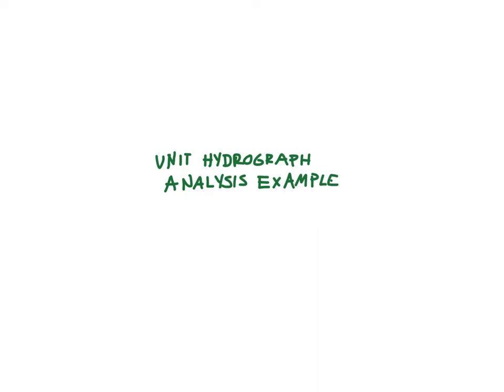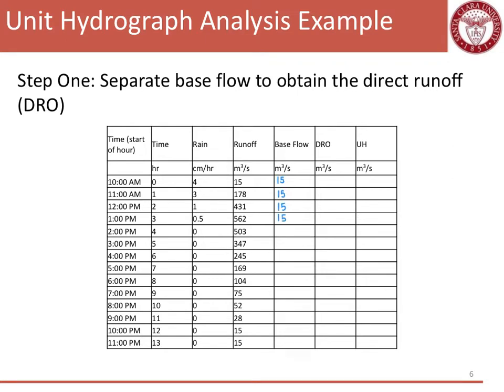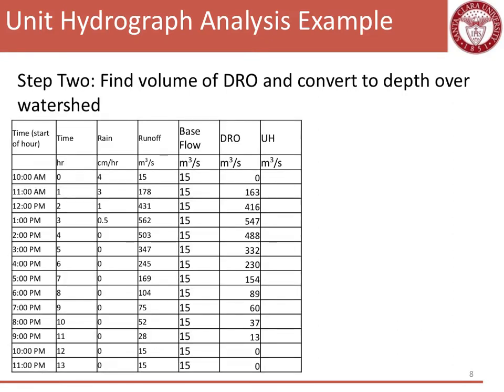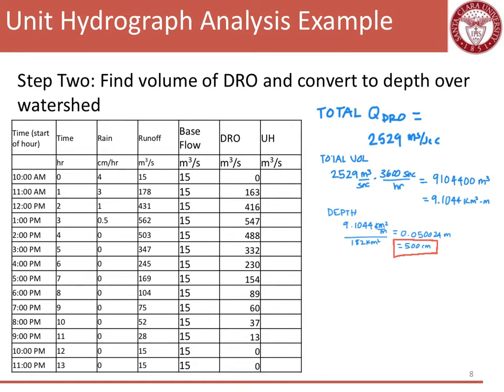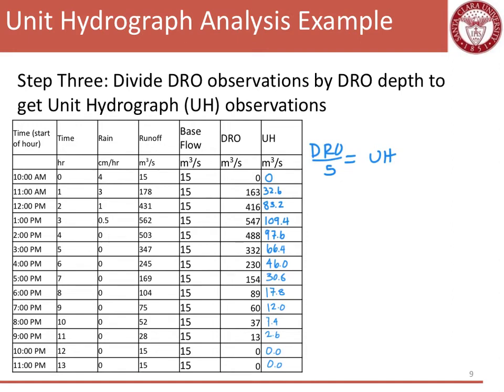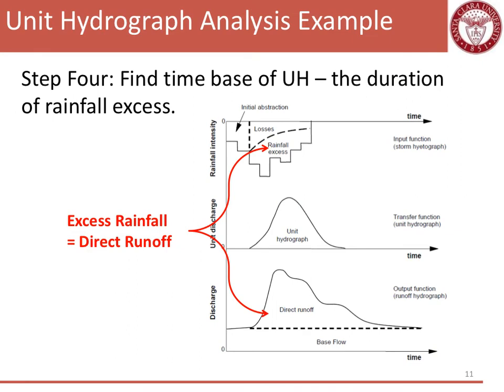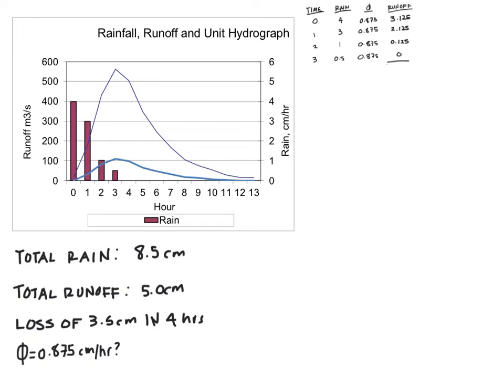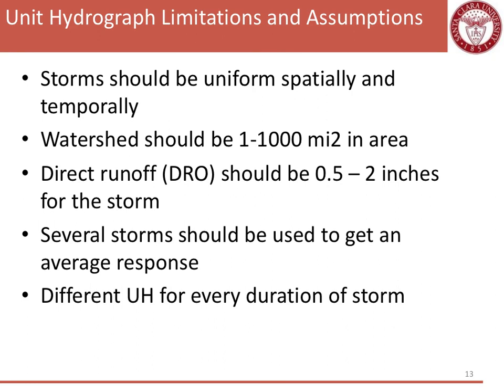unit hydrograph example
Video by Dr. Laura Doyle, Santa Clara University School of Engineering. Video created for water resource engineering course taught Spring 2020.